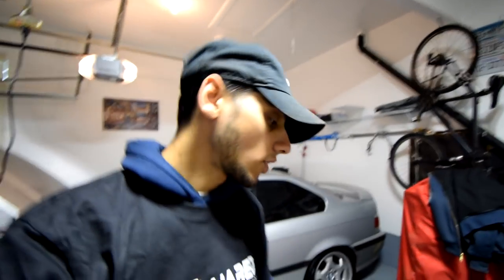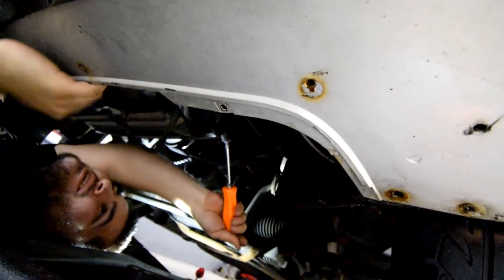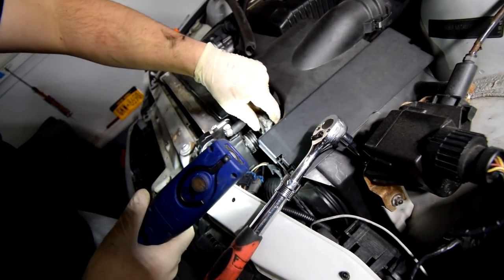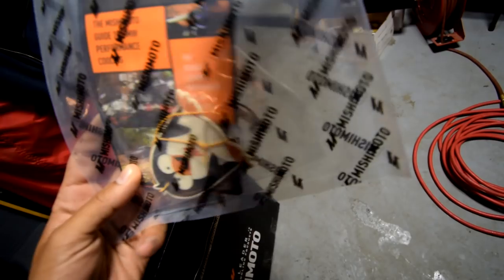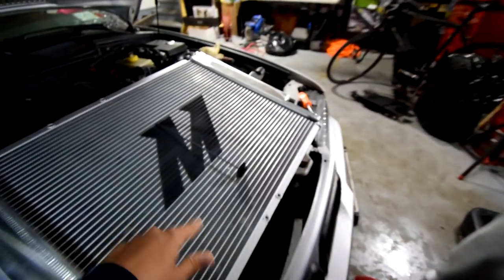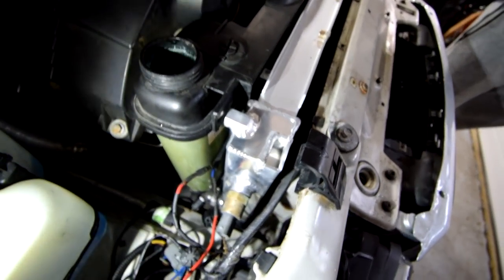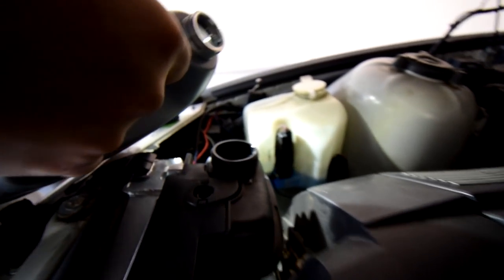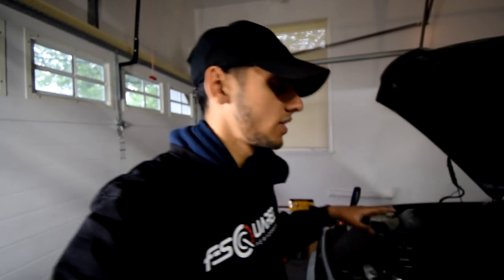MISHIMOTO ALUMINUM RADIATOR INSTALL! (E36/E30)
They offer FREE 2 day shipping to most places, and price matching!

If I dont get back to you, its because youtube thinks its ok to not notify me when some of you comment, so please be patient I will get back to you!

FOLLOW MY OTHER SOCIAL MEDIA FOR EARLY SCOOPS AND SPOILERS

What shop are we always filming in?
We film at Best Service Auto Body in Brooklyn!
Follow the shops IG!: @bestserviceautobody

 ► FOLLOW HIS F80 M3 BUILD ON IG: @so.f80

FOLLOW MANKIIND ON SOCIAL MEDIA IF YOU ENJOY THE BEATS IN SOME OF THE VIDS!

FAQ:
Need coding done to your BMW? Hit up Mike on IG @BSA_Coding for prices (local tri-state areas only.)

Nikon D3300 with Rode Video Mic Pro+

Sony Vegas 13.0 and After Effects

What year is your BMW?
1998

Whats your outro song?

Where do you get your beats?
Sometimes theyre random ones I find on the internet or my bro MANKIIND blesses with his beats!

Current Build Projects for the channel!
 ► 98' BMW E36 M3
 ► 18' BMW F80 M3
 ► 92' BMW E30 325i